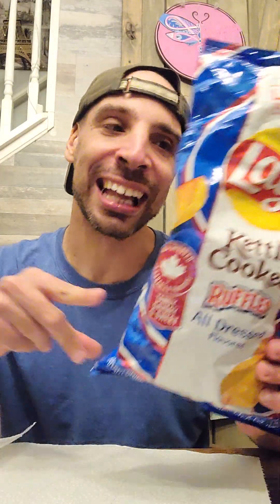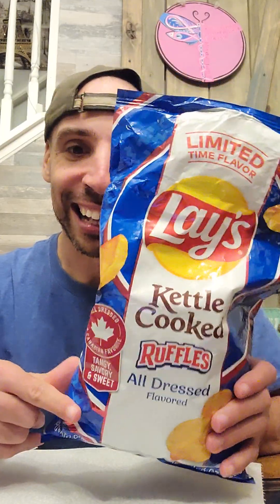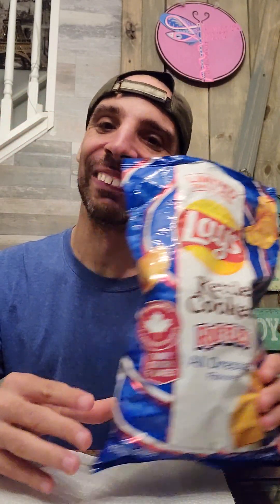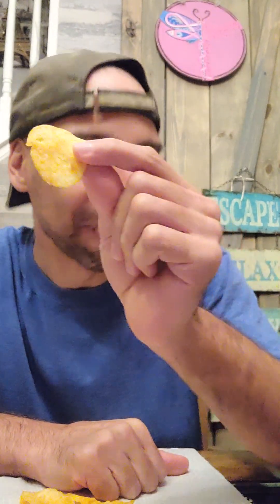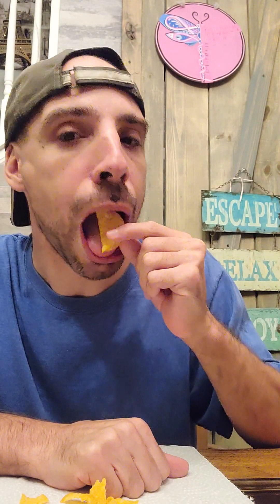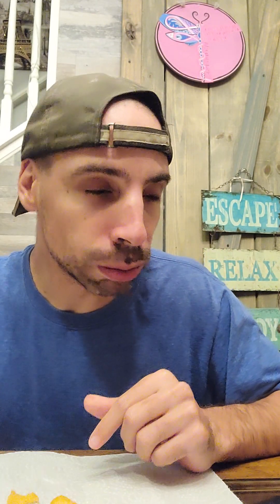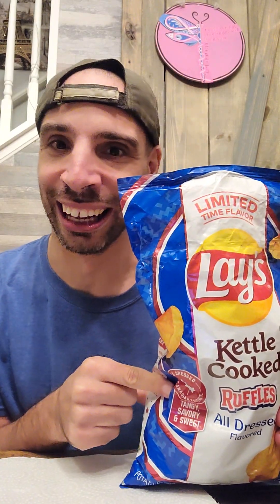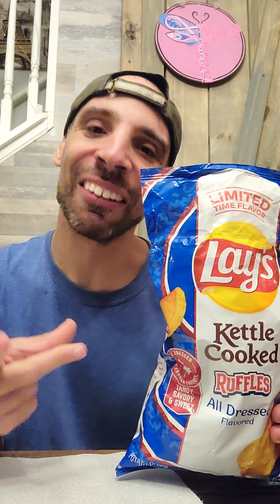New! Lay's Kettle Cooked Ruffles All Dressed Up Chips Food Review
Hey Everyone,  Today, we have a special treat for you.  In the Lay's do us a flavor series, we did the first flavor and that was really good.  Now, We have the Ruffles All Dressed Up flavor.  These are the perfect chip. Smokey sweet and really good flavor. I highly enjoy this flavor and wish I had another bag to share with everyone.  I highly encourage you to pick up a bag because you will not be disappointed.  Have you tried these? You guys are the best fans in the world!